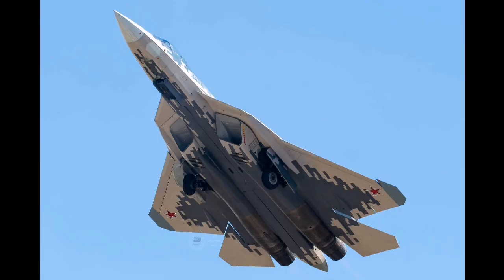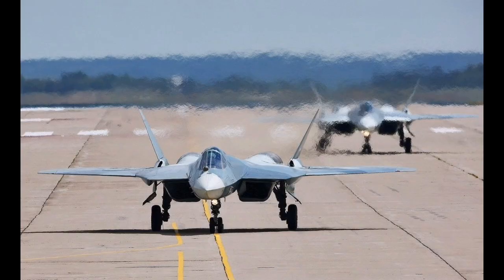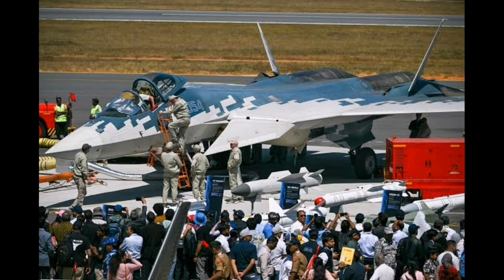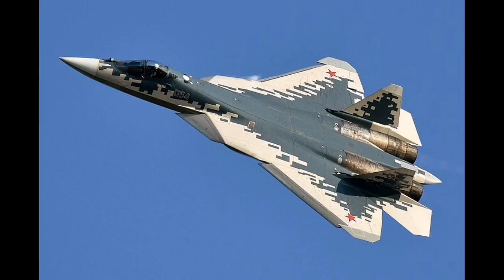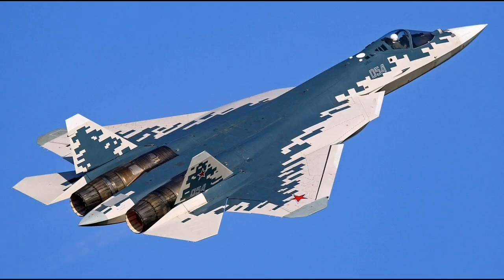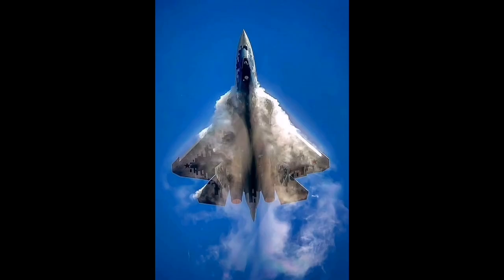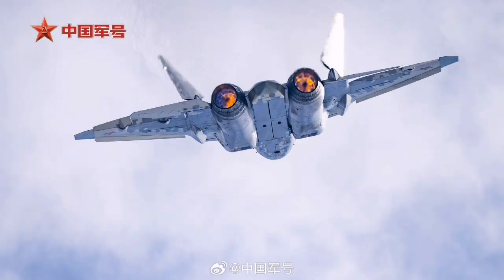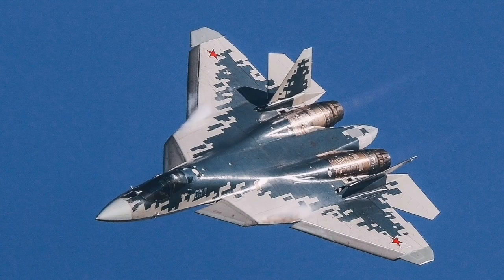India’s Su-57 Deal in Doubt: Why Russia’s Stealth Fighter Falls Short in 2025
India’s Potential Su-57 Purchase Under Scrutiny | Latest 2025 Defense Update

In this video, we analyze why India’s possible acquisition of Russia’s Su-57 fifth-generation fighter faces significant challenges. Despite strategic ties between India and Russia, the Su-57’s technical, operational, and political drawbacks raise doubts about its suitability for the Indian Air Force’s modernization plans in 2025.

We cover:

Current Indian Air Force fleet shortfalls and the need for advanced fighters

Limitations and unresolved issues of the Su-57 platform, including stealth effectiveness, engine reliability, and avionics concerns

Geopolitical and economic factors affecting India’s defense procurement decisions

Alternatives and controversies surrounding India’s fighter acquisition programs

Sources referenced:

Eurasia Business News, August 11, 2025 — India may buy Russian Su-57 fighters for Air Force

The Times of India defense reports

Publicly available defense analyses on Su-57 capabilities and performance

We aim to provide unbiased and value-driven content covering a wide range of subject-related topics to inform, educate, and inspire viewers.

Important:
This video does not contain any spam, deceptive practices, or scams. It is designed to comply with YouTube’s community guidelines and is safe for all audiences.